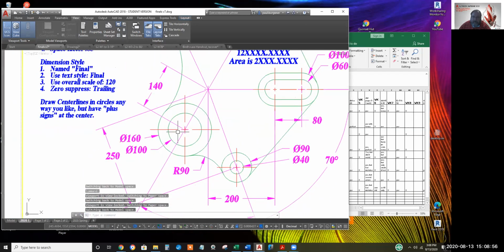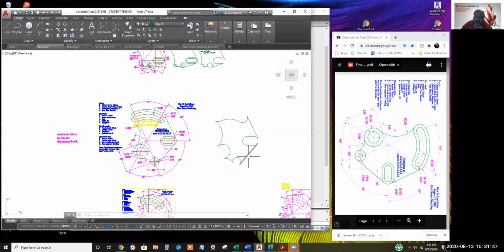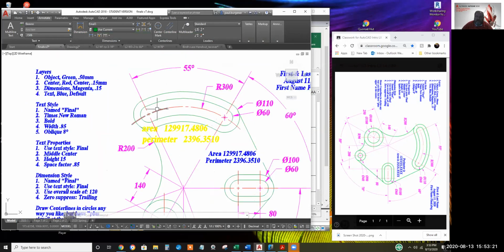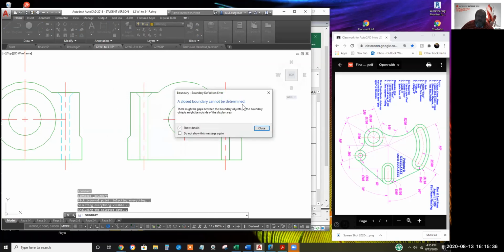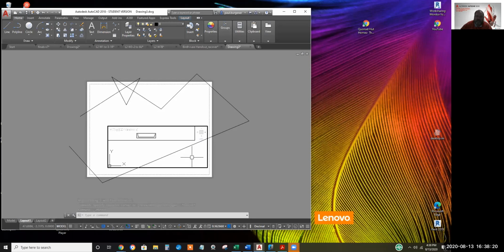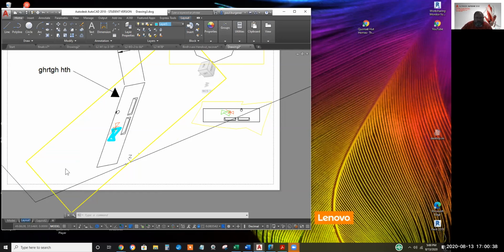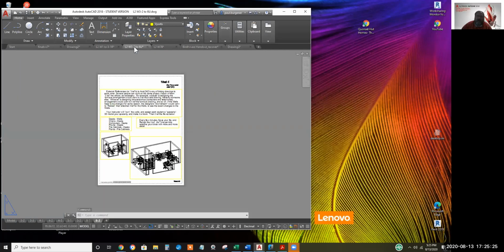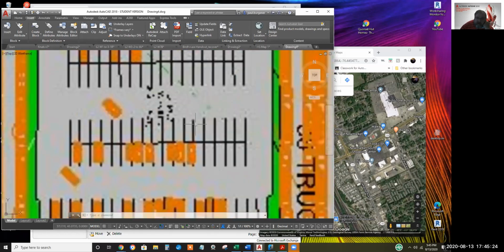WK 9 FINAL 2020 08 13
testing larje upload here